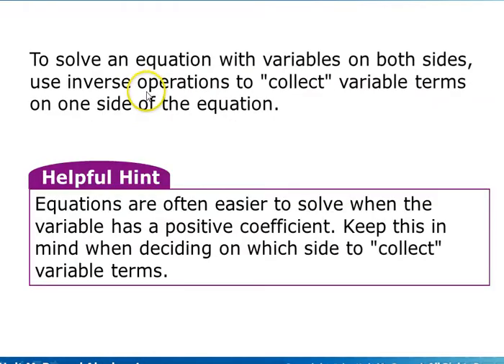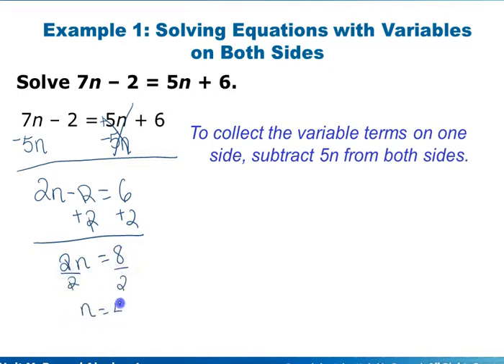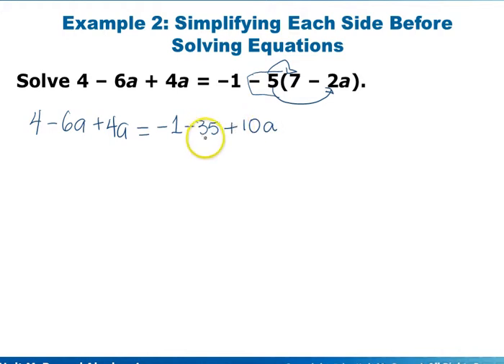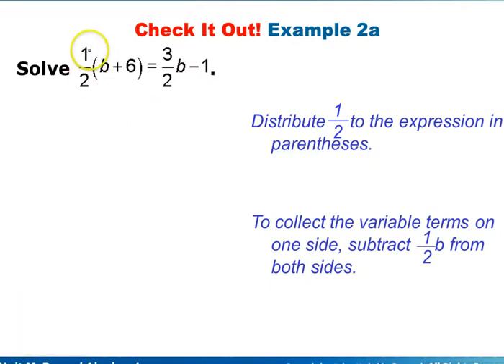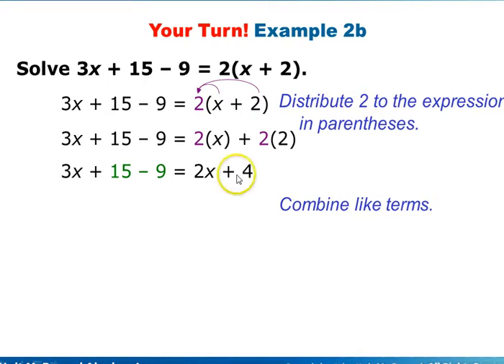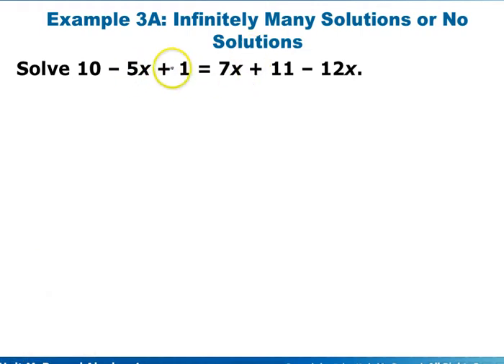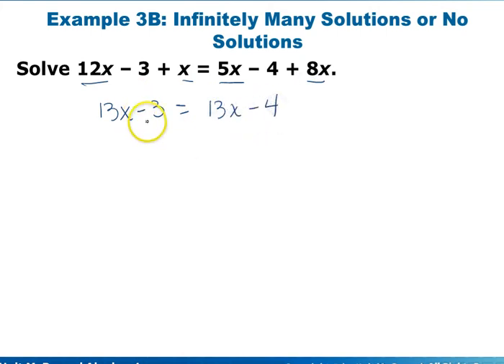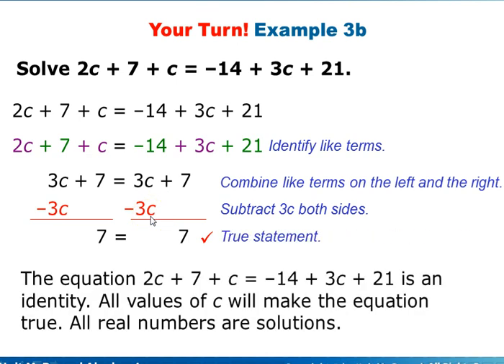Alg Lesson 1 6